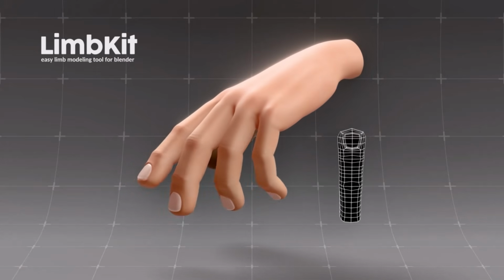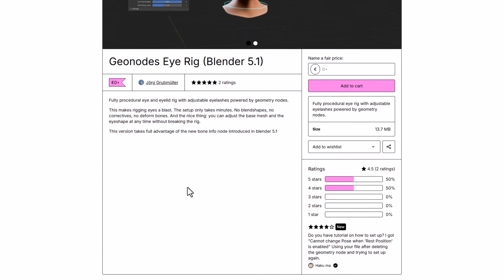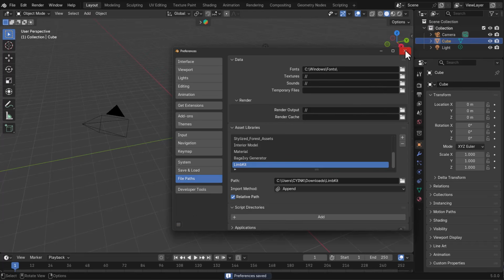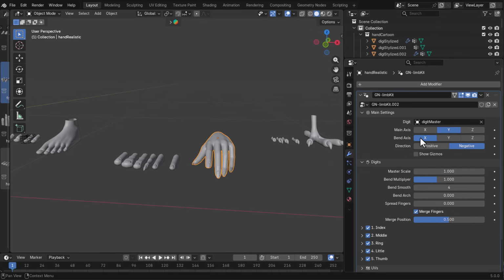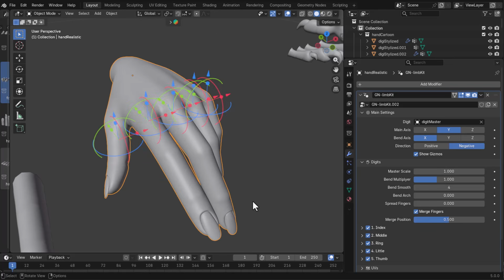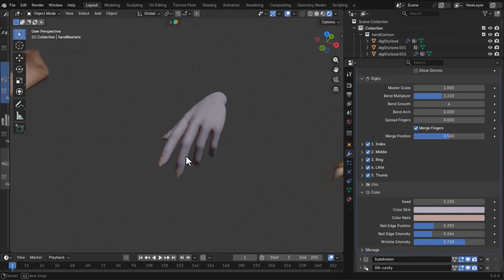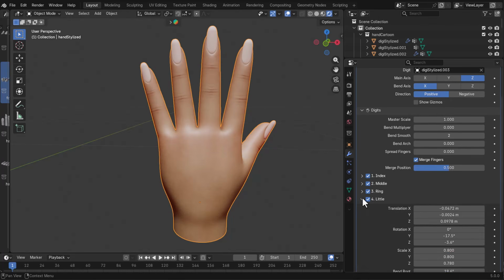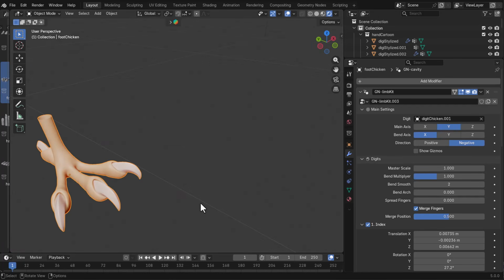LimbKit - Free Blender Procedural Limbs Creator!